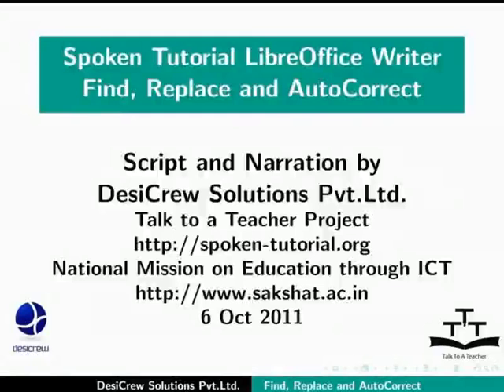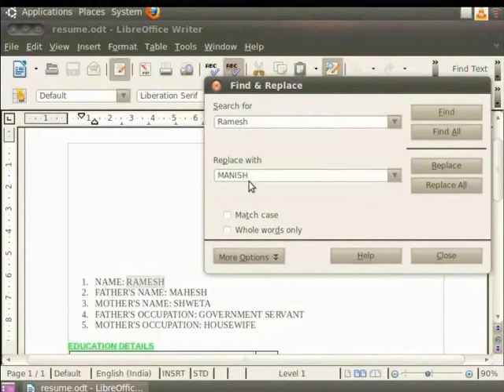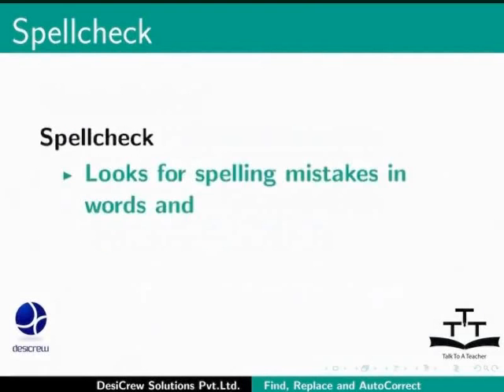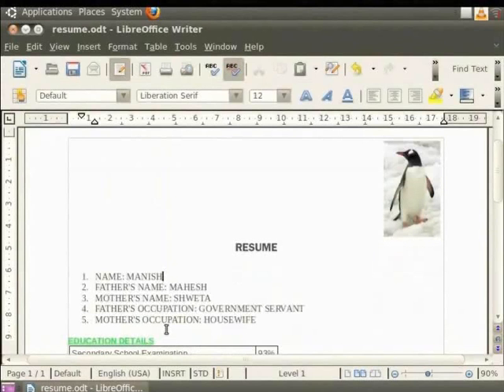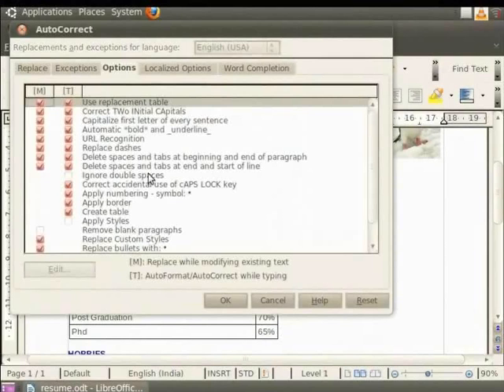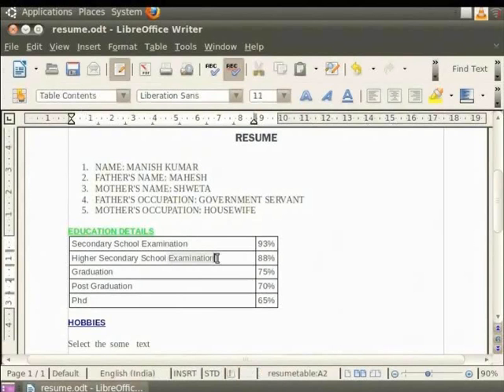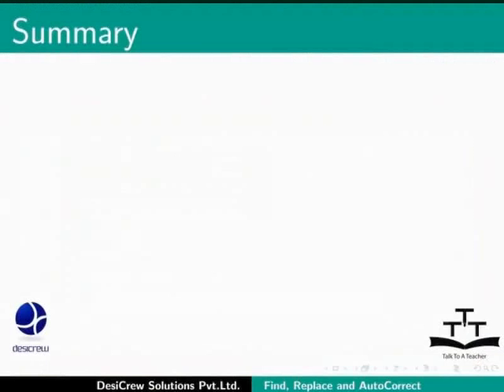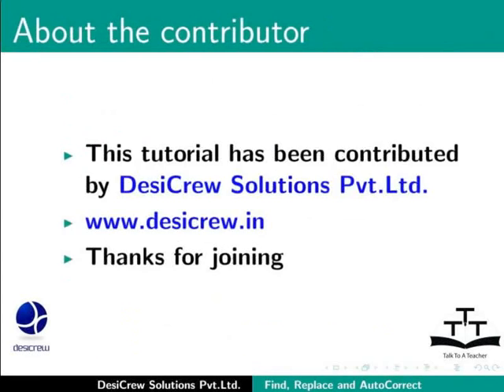Using search replace auto correct - English